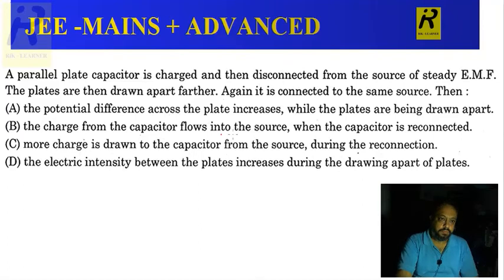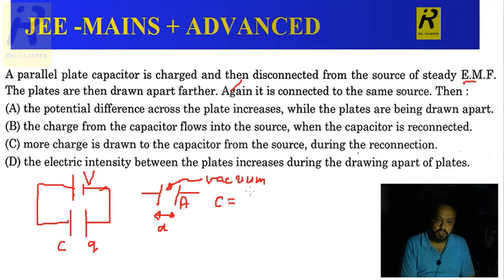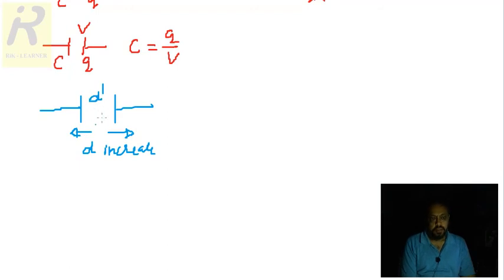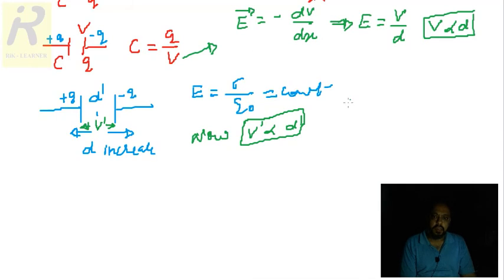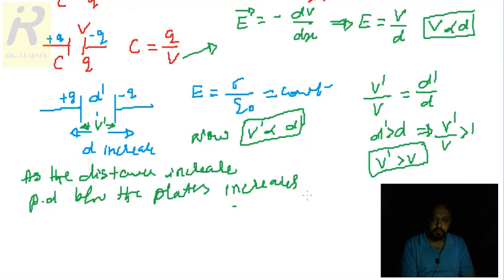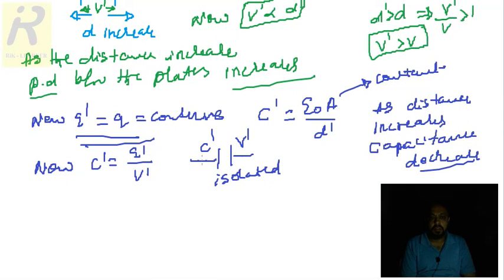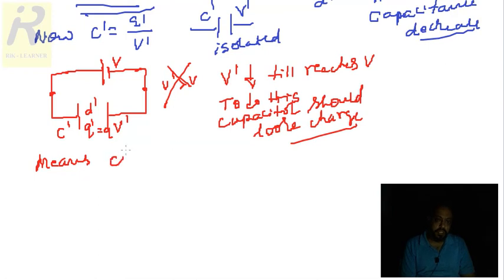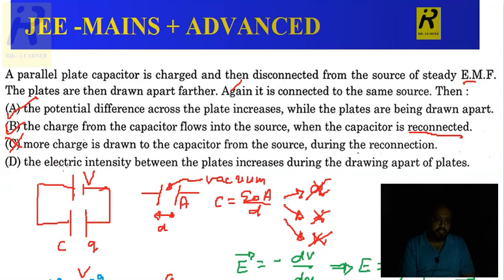MCQ - DISCONNECTING CHARGED CAPACITOR AND RECONNECTING BY INCREASING THE DISTANCE BETWEEN PLATES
HINT:  TAKE ANY VALUES FOR EMF OF THE BATTERY (SAY 10V), AREA OF THE PLATES OF THE CAPACITOR (SAY 1 SQ.M), DISTANCE BETWEEN PLATES (SAY 1MM), THEN THINK.